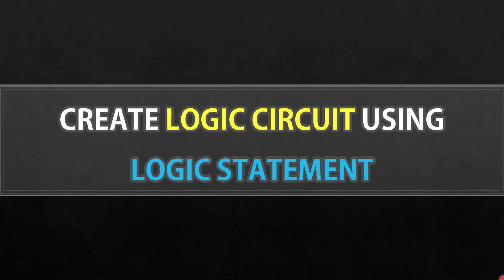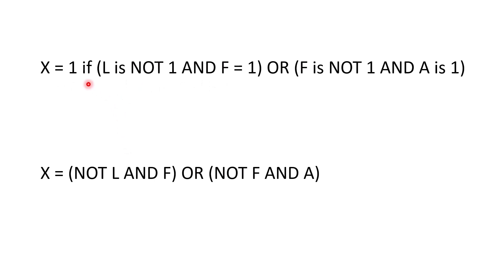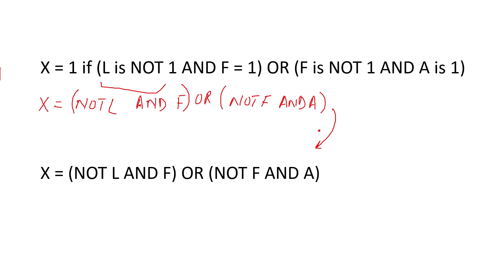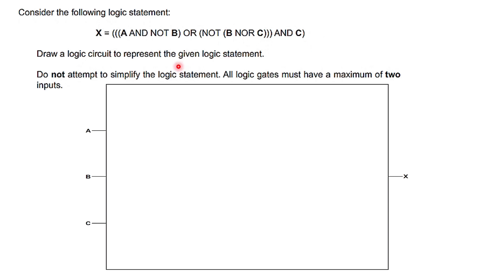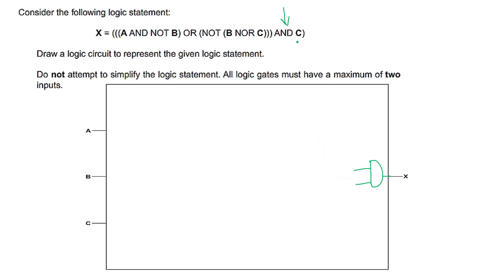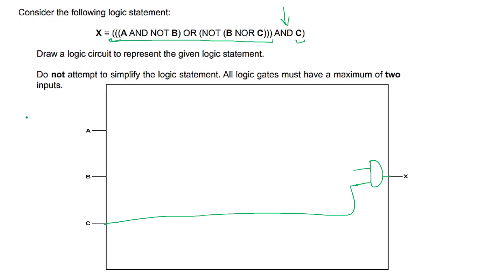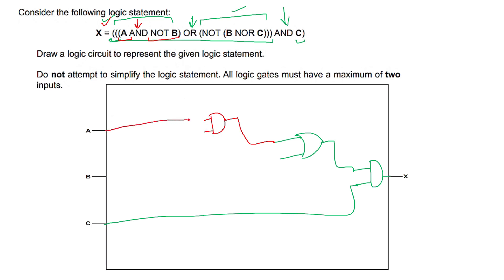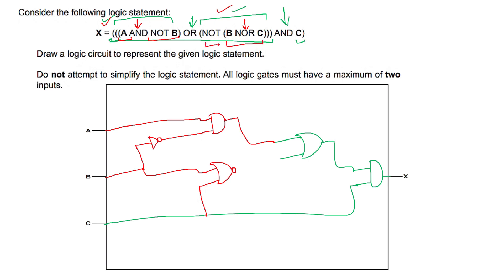Drawing Logic Circuit From Logic Statement | Digital Logic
Greetings!
In this video, you will learn about creating a logic circuit using given logic statement/logic expression. Watch complete video and learn step by step the complete method to avoid any mistake in your examination.
Happy Learning!
I will make sure to reply you as soon as possible.

Your Teacher,
Sumera Syed

combinationalcircuitsindigitalelectronics
logiccircuitscomputerscience
propositionallogicforgatecse
differenttypesoflogicgateswithtruthtable
ConstructingTruthTablesforCombinationalLogicCircuits
Logiccircuitanalysisusingtruthtables
Logicgatestruthtablesbooleanalgebra
Andornotnotnandxor
Booleanlogic
Logicgates
crashcourse
logicgatesbsc1styear
logicgatesbca
mathematicallogicgatecse
propositionallogicindiscretemathematics
propositionallogicincomputerscience
propositionallogicsyntax
propositionallogicandlogiccircuits
introductiontologicgates
logicgatesindigitalelectronics
implementationoflogicgatesusingnandgate
multilevelgatecircuitsnandandnorgates
booleanequationforlogicgates
gatesandcircuitscomputerscience
implementationofcombinationallogicusinggates
howtomakeatruthtableforlogicgates
analysisprocedureindigitalelectronics
learncodinglogicgate
basicsofelectricalandelectronicsengineering
introtocomputerscienceforbeginners
everytingyouneedtoknowaboutcomputersciene
bca
bsc
1styear
firstyear
learnandgrow
sumerasyed
bysumera
digital
digitallogic
digitallogicdesign
digitalsystems
igsce
cse
EE
ECE
olevelcomputerscience
olevel
2210
2210computerscience
computersciencetutorials
computerscience
computerscienceforbeginners
computer
hexadecimal
0478
9618
9608
AL
alevel
2023
2024
2025
2026
CS
cslectures
cstutorials
gsce
olevelnewsyllabus
o-level
tutorial
lecture
ece
csa
alevelcomputersciencecoursework
datarepresentationalevelcomputerscience
binarycomputersciencegcse
computerscienceandbusinesssystems
computernetworklabscse
aicecomputerscience
igscecomputersciencebooleanlogic
igscecomputersciencechapter1
igscecomputersciencechapter2
computernumbersystemconversion
algorithmforbaseconversion
binarytoothernumbersystemconversion
numbersystemconversionece
numbersystemcsa
youtubeislife
youtubeguru
youtubecontent
newvideo
youtubevideo
youtub
youtuber
youtubevideos
cambridge computer science
computer science course
igsce
o level computer science
basic combinational logic